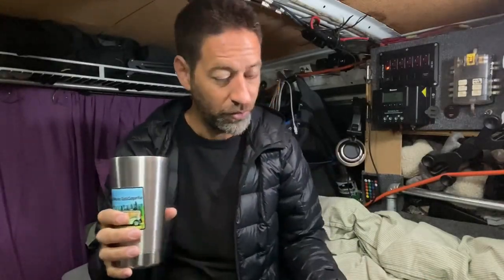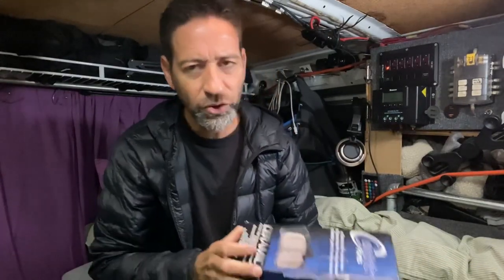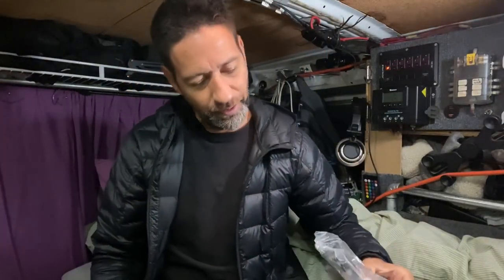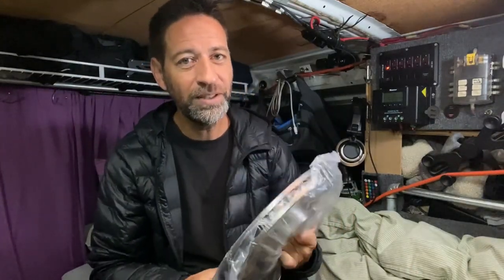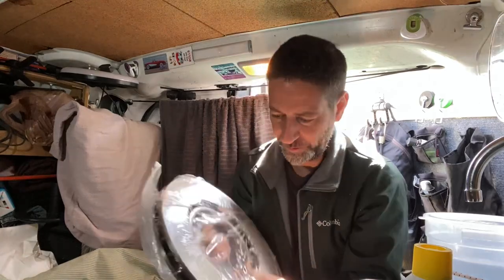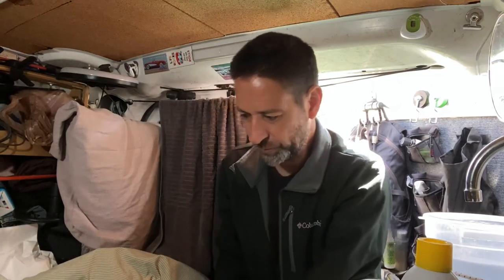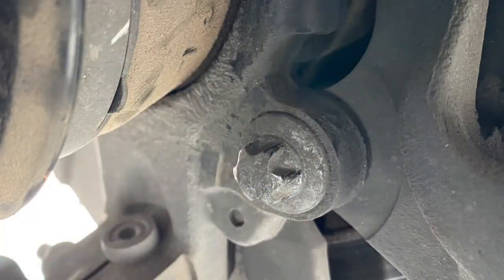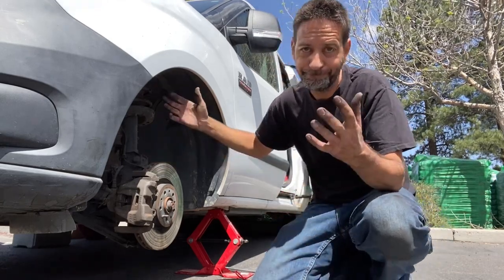Putting on the Brakes. This Didn’t Go To Plan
It’s time for new brakes and rotors on my Ram ProMaster City. I ordered a front brake kit from Rock Auto. Trouble is, I wasn’t able to get the old parts off. Even the best plans fail occasionally.